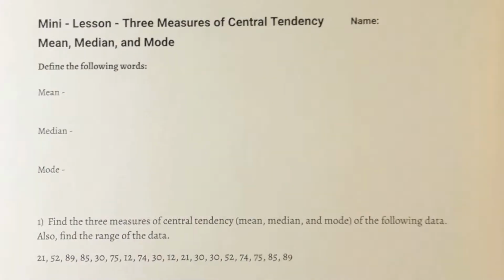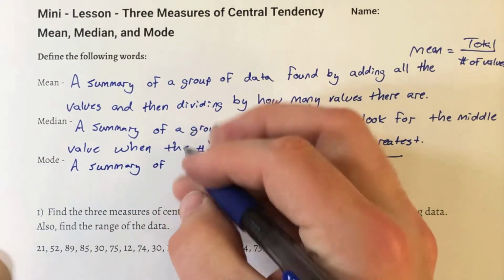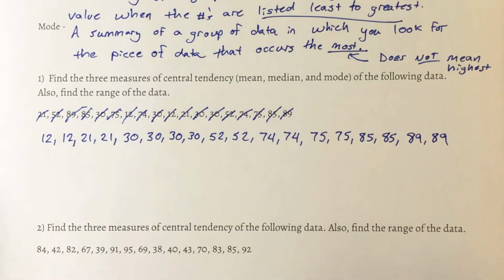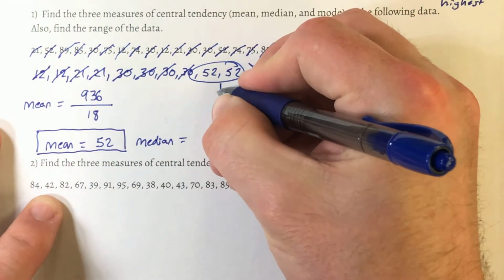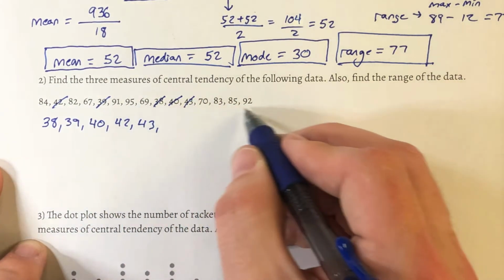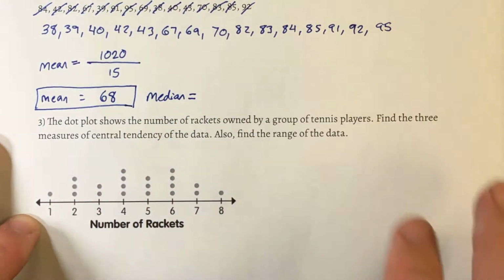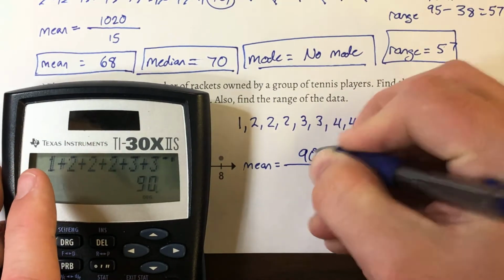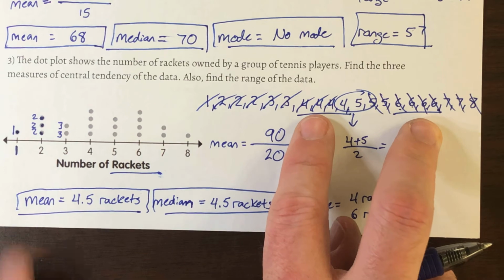Mini Lesson over Mean, Median, & Mode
In this video I go over how to calculate the mean, median, and mode of a set of data.